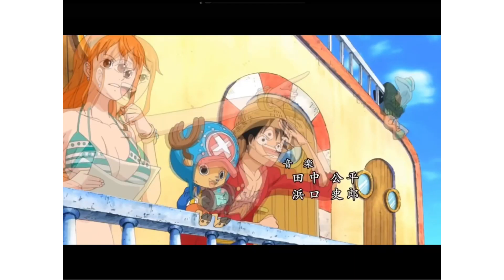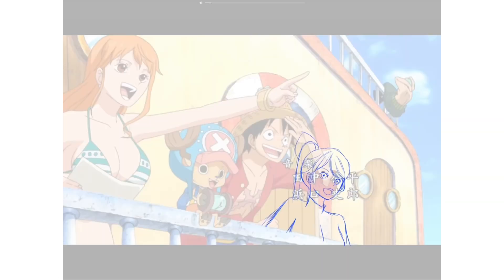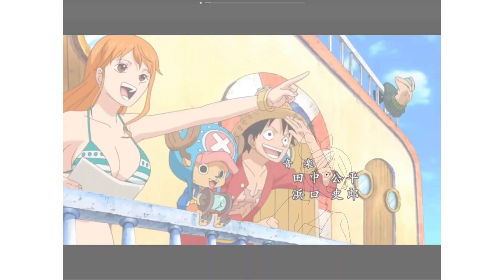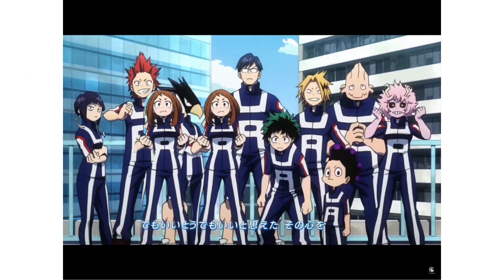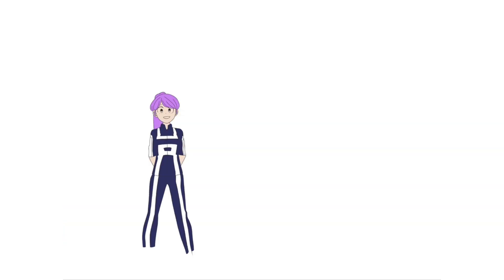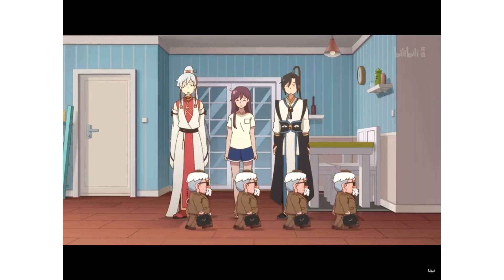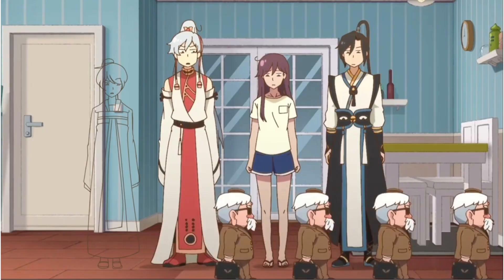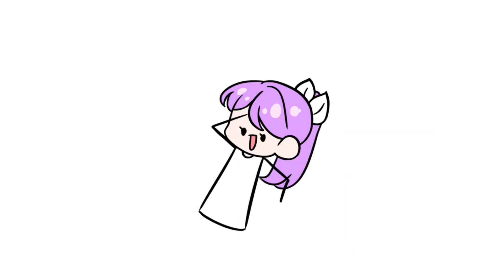DRAWING MYSELF INTO ANIME SCENES | Inspired